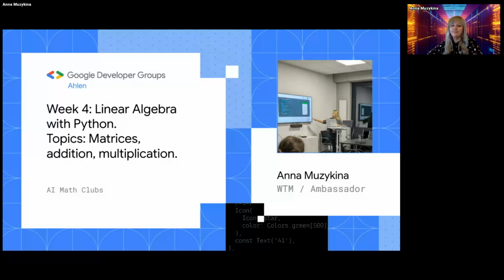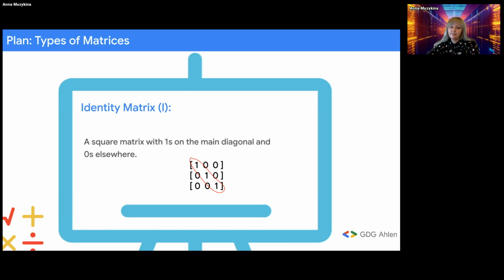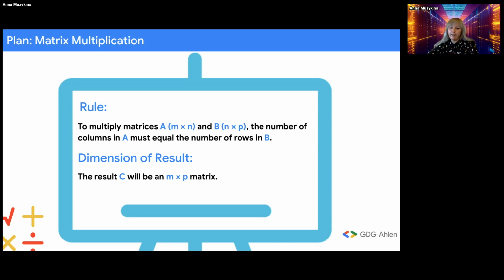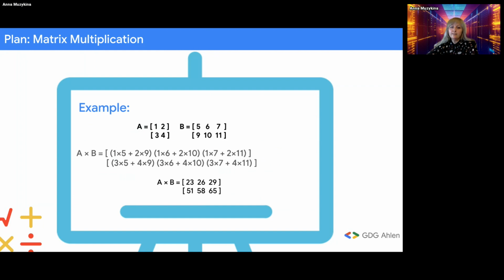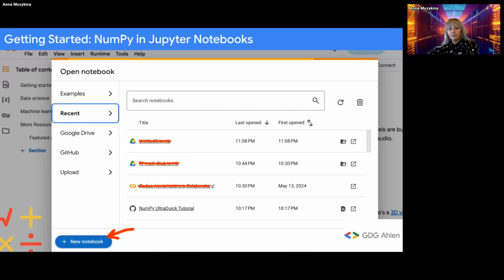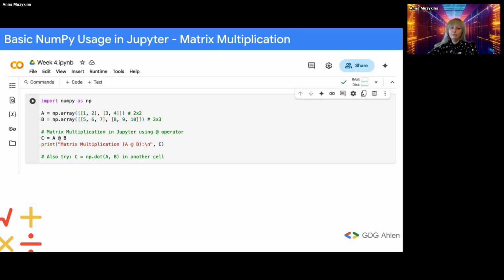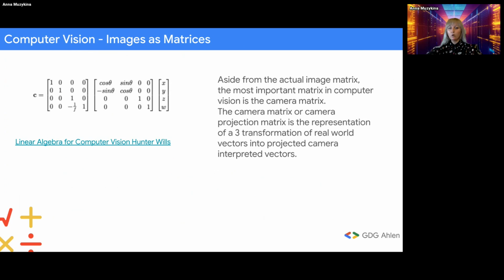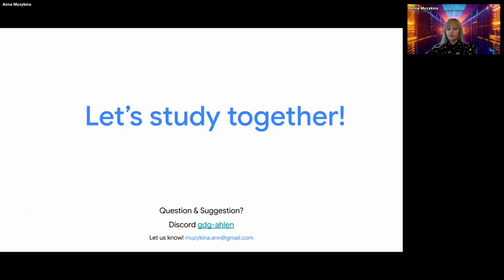AI Math Clubs - GDG Ahlen | Week 4: Matrices – Basics and Operations I Speaker: Anna Muzykina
Week 4: Matrices – Basics and Operations - Session Recording
Speaker: Anna Muzykina
Topics: Matrices, addition, multiplication.

Welcome to Week 4 of the AI Math Clubs series! In this session, we build essential mathematical foundations by exploring Matrices, a fundamental concept in linear algebra and crucial for understanding many AI and machine learning algorithms.

What you'll learn in this session:
Introduction to Matrices: We'll start with the basics, defining what matrices are, their notation, and different types of matrices.
Matrix Addition: Learn how to perform matrix addition, understanding the rules and properties of this operation.
Matrix Multiplication: We'll delve into the important operation of matrix multiplication, covering the rules, dimensions, and how to multiply matrices effectively.

This session is ideal for:
Members of AI Math Clubs
Students and learners interested in the mathematical foundations of AI
Anyone wanting to understand matrices and their operations for AI applications
Beginners looking to build a strong math background for machine learning
Get Involved!

➡️ Join the AI Math Clubs community to connect with fellow math and AI enthusiasts!

3Blue1Brown - Linear Transformations Lesson: Linear Transformations - 3Blue1Brown
Homework: